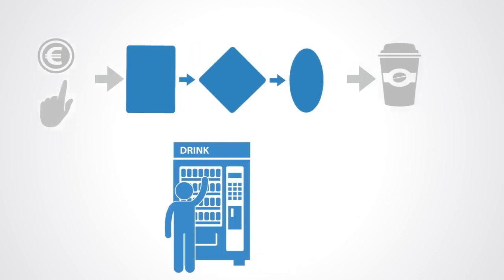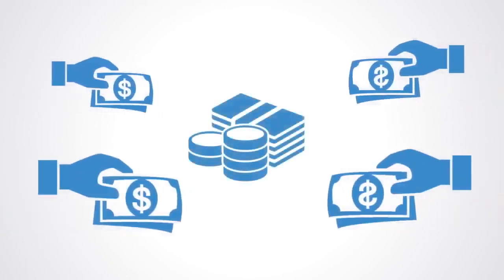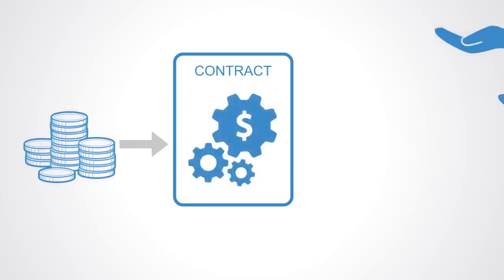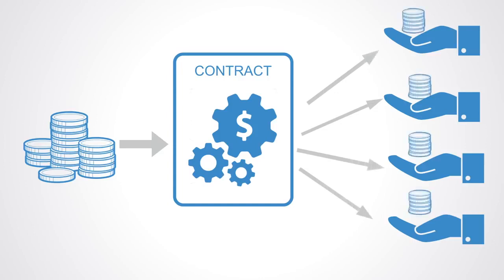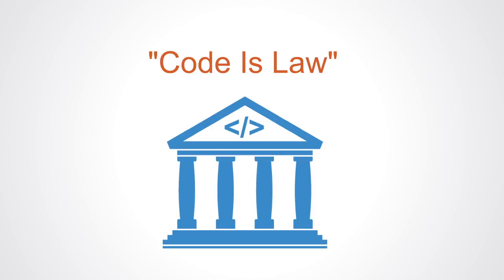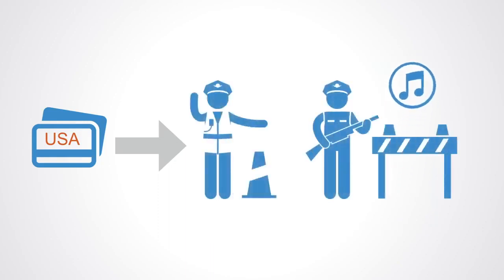Smart Contract Audit 📊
TKA Investment Services "Managing Your Wealth"

We are not Your Financial Advisor. In order to make the best financial decision that suits your own needs, you must conduct your own research and seek the advice of a licensed financial advisor if necessary. All investments involve some form of risk and there is No Guarantee that you will be successful in making, saving, or investing money; nor is there any guarantee that you won't experience any loss of investment when investing. Always remember to make smart decisions and do your own research!